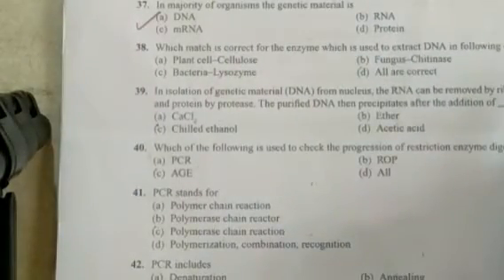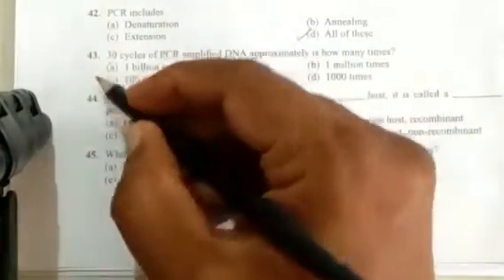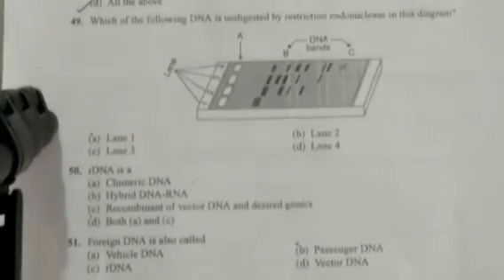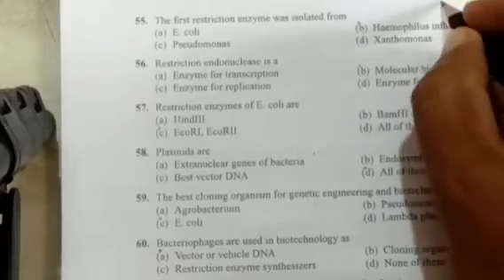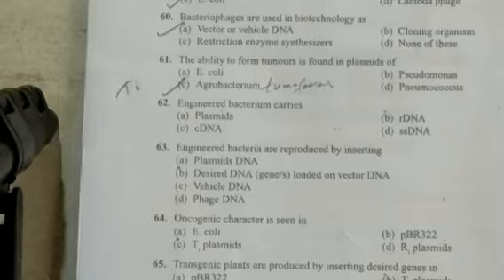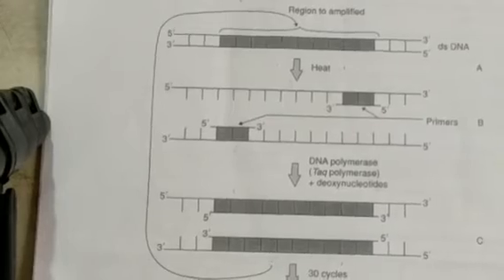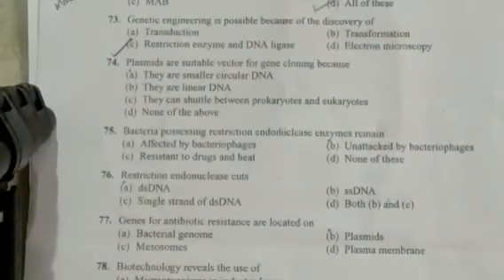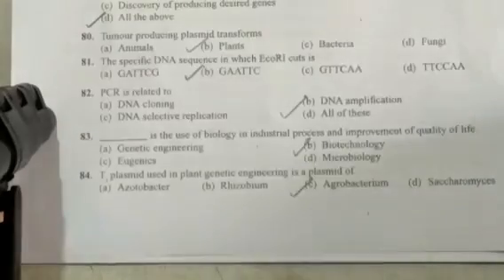July 29, 2021